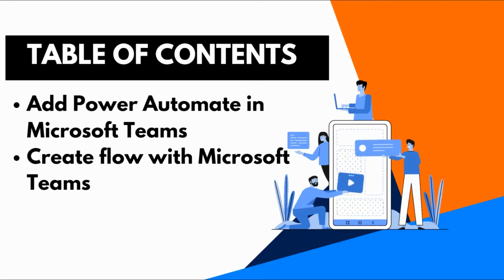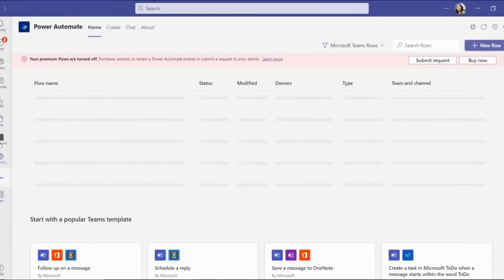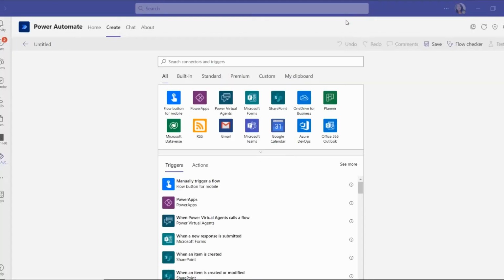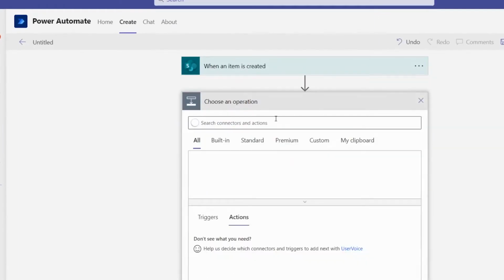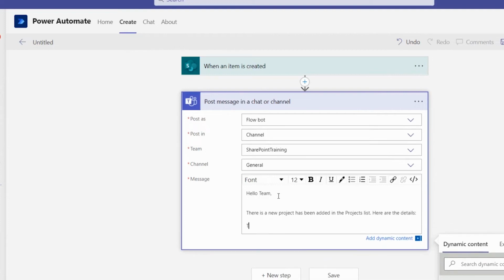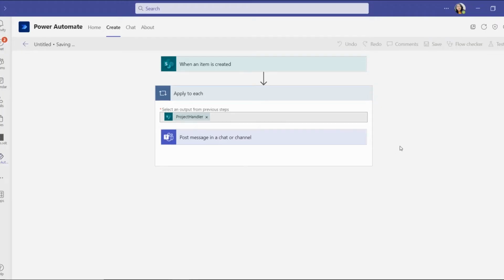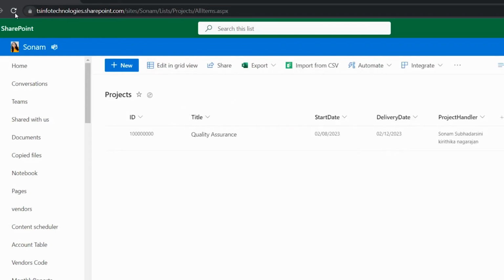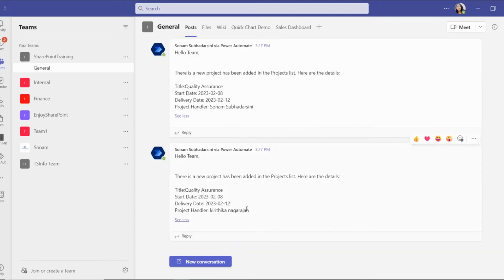Power Automate in Microsoft Teams | Complete Setup & Automated Flow Tutorial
Want to use Power Automate directly inside Microsoft Teams?

In this step-by-step tutorial, I'll show you how to add the Power Automate app to Microsoft Teams and create your first automated cloud flow without leaving Teams.

In this video, you'll learn:

✅ How to add the Power Automate app to Microsoft Teams
✅ How to access Power Automate from Teams
✅ Create an Automated Cloud Flow inside Microsoft Teams
✅ Configure triggers and actions
✅ Test and run your automation
✅ Best practices for Microsoft Teams automation